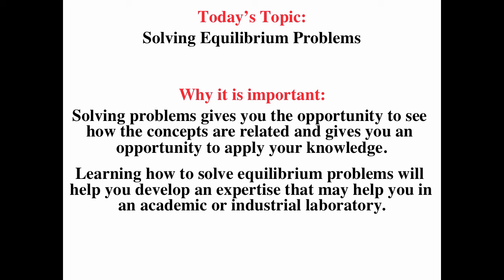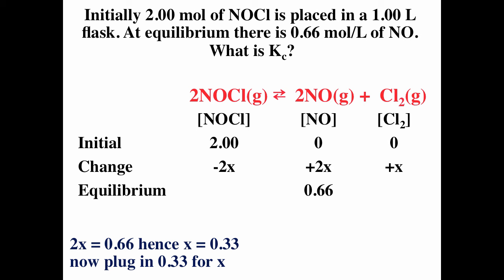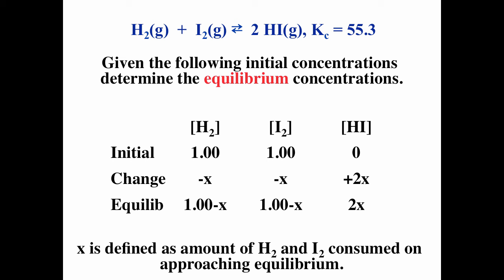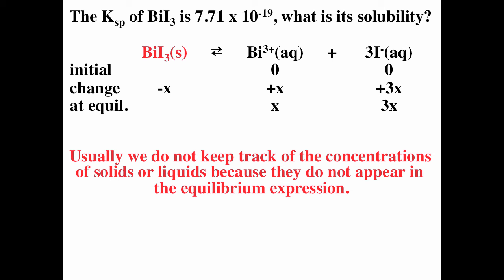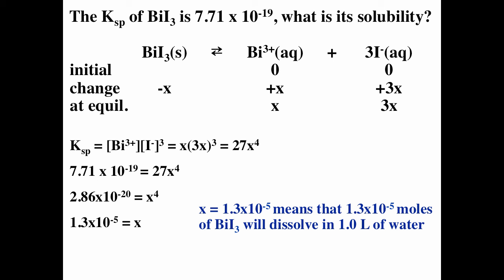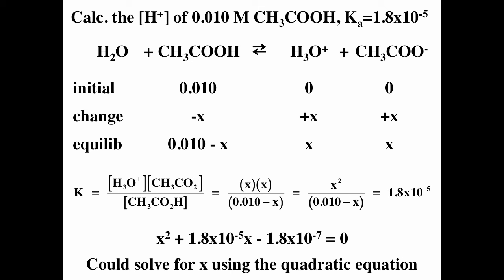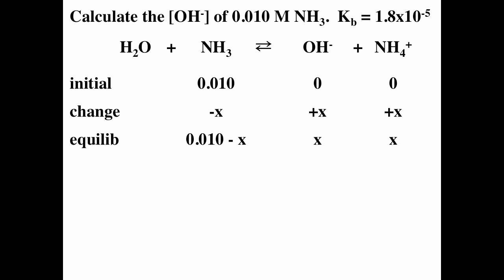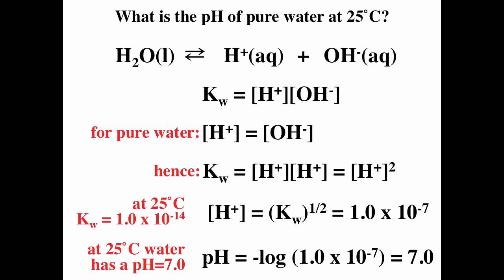solving_equilibrium_problems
This video describes how to solve equilibrium problems.

Table of Contents:

00:20 - What I want you to be able to do with today’s information:
00:36 -